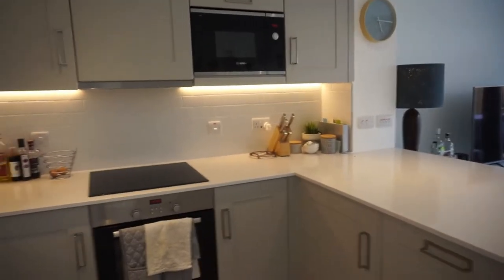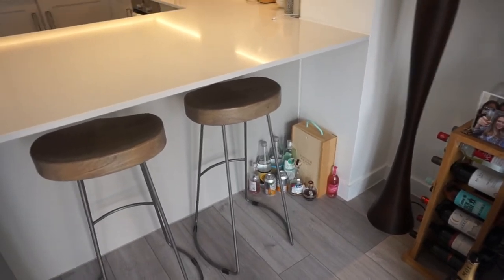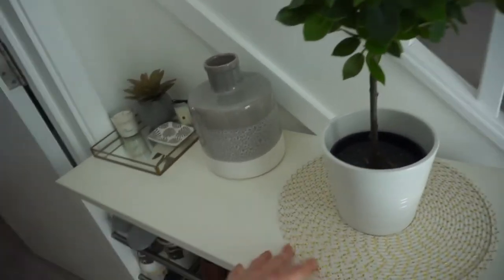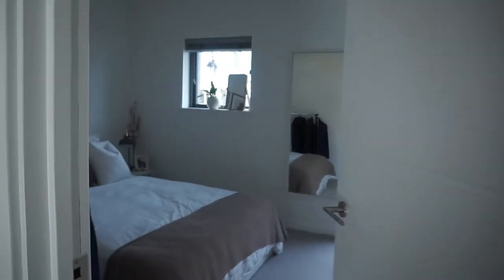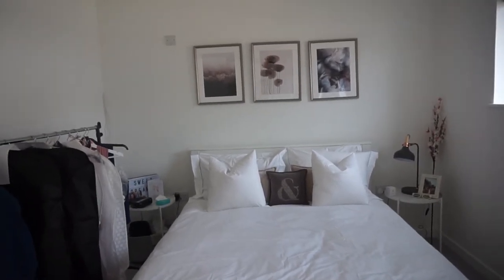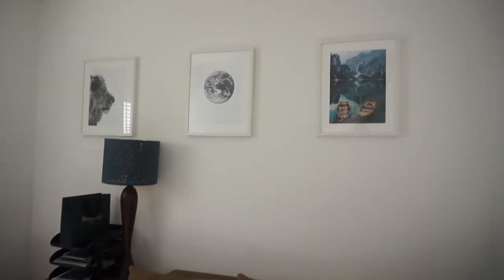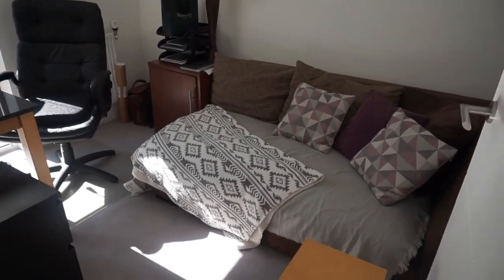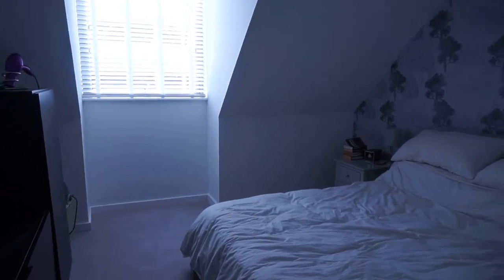THREE STOREY LONDON HOUSE TOUR - INSIDE A NEW BUILD LONDON HOME | PAIGE ELEANOR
A three storey London house tour giving you full access inside a new build London home! We bought our house 2 years ago using London Help to Buy and have loved every moment of being homeowners as first time buyers! We have a three bedroom house set across three floors and are slowly decorating our new home one room at a time! As a result, I wanted to capture what a new build house looks like before much decoration or home improvements, then I will later document our finished house makeover with another full house tour later down the line.

2nd bedroom cupboard – Ikea
2nd bedroom mirror – Ikea
Main bathroom basket – Ikea – similar version